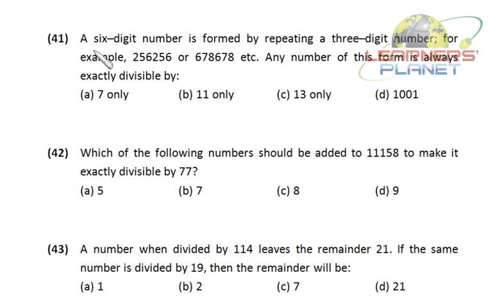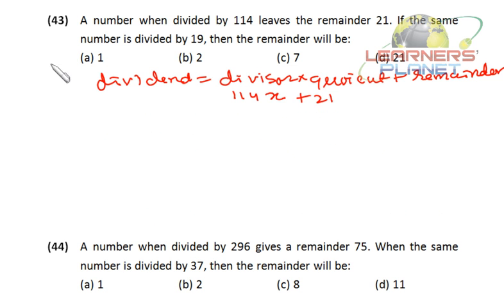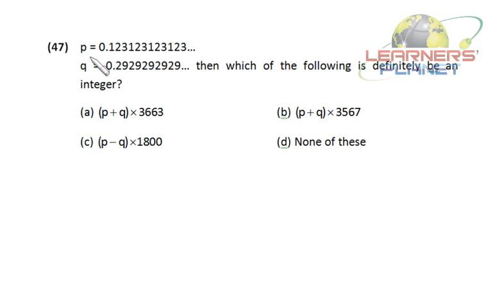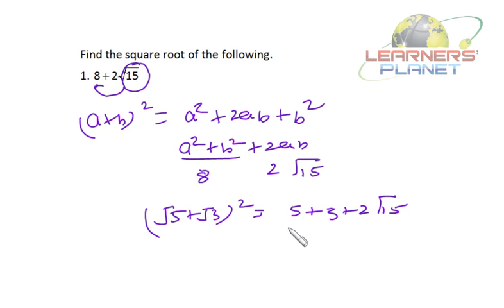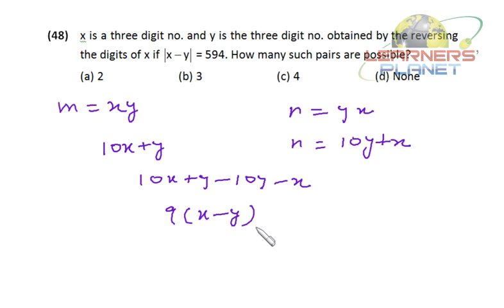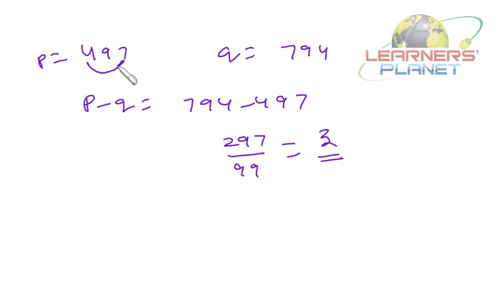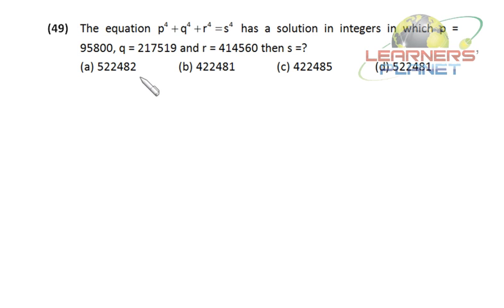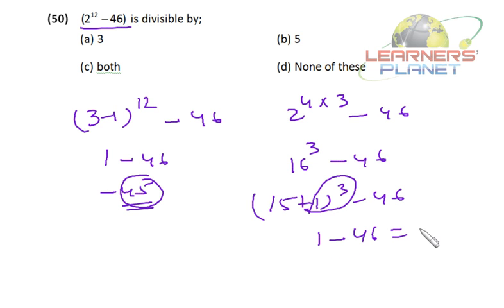Calculations problem solving Bank PO examples Session 2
400 + video lectures instant download for bank PO, SSC CGL

350 + video lectures for CAT, XAT and OMETs for instant download